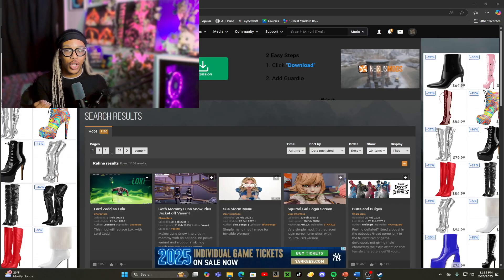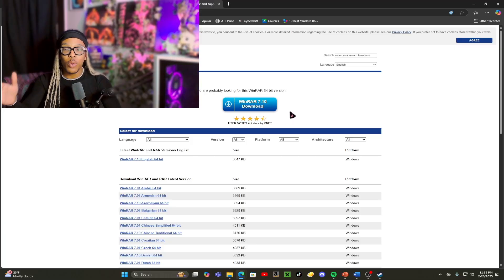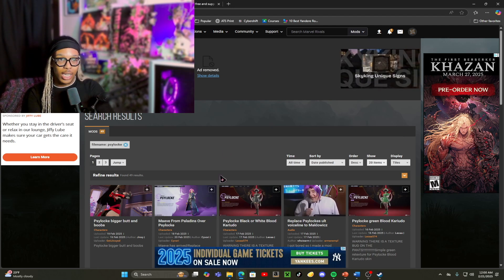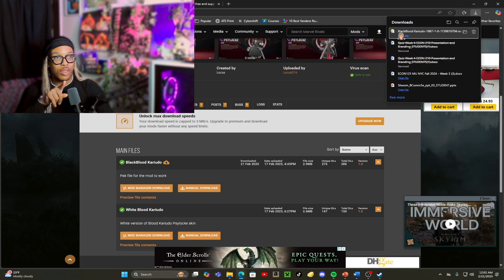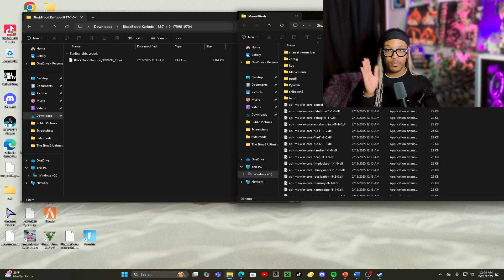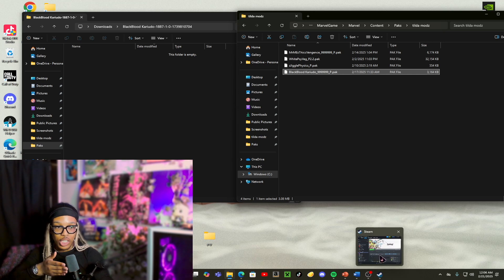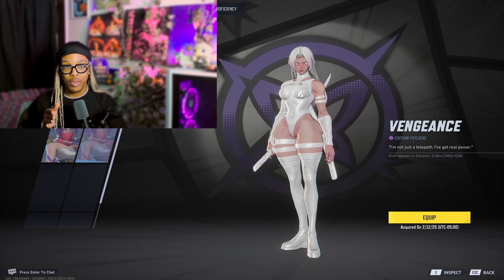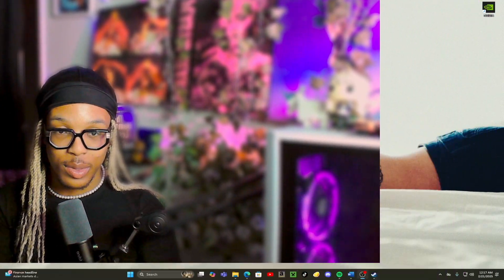HOW TO INSTALL MODS FOR MARVEL RIVALS (EASY TUTORIAL)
If you're new to Marvel Rivals like me and play the sims, you know how important mods are for any game to be fun.. so lock in and get you some mods!